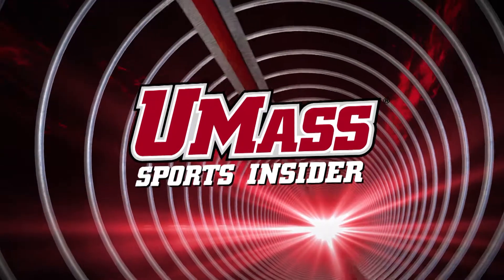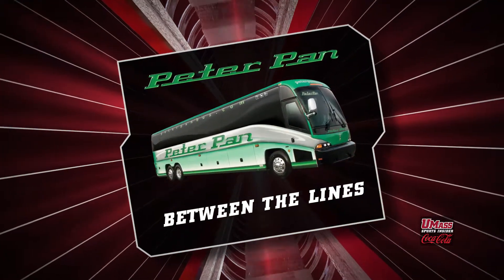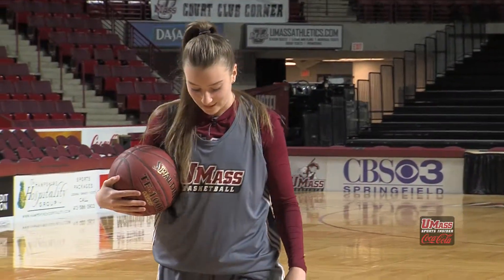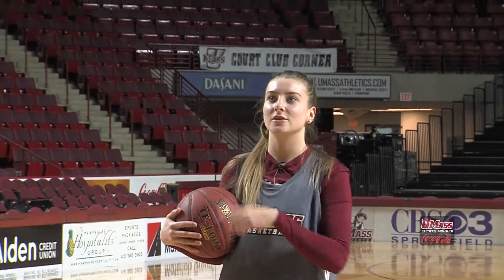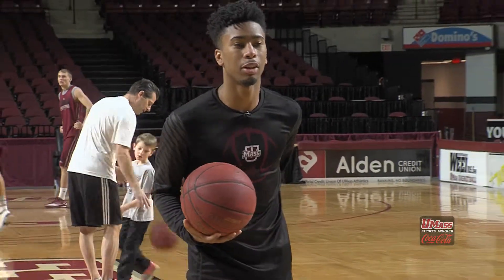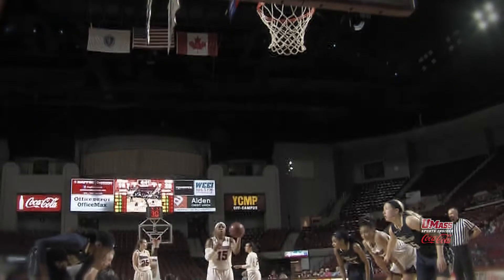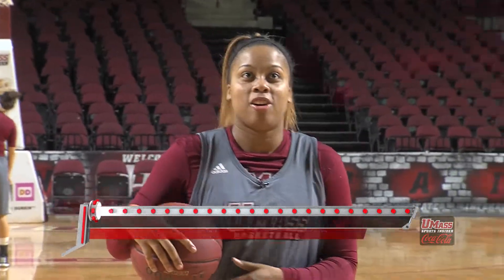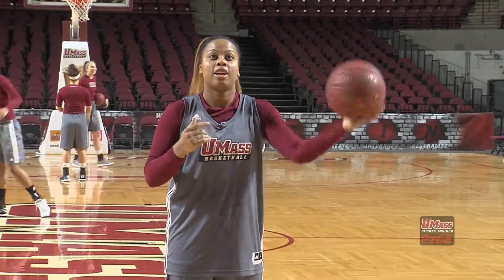Between the Lines - How to Shoot a Free Throw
Four UMass men's and women's basketball players show you how they shoot a free throw on the January 24, 2015 edition of "Between the Lines" on UMass Sports Insider.